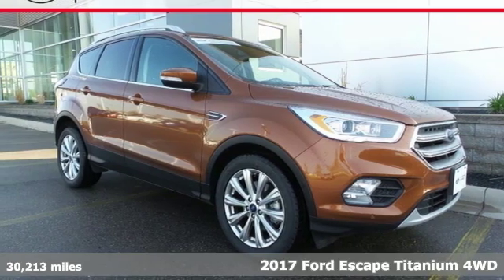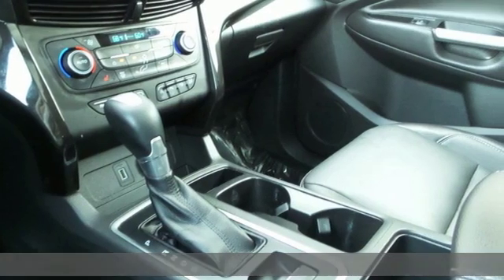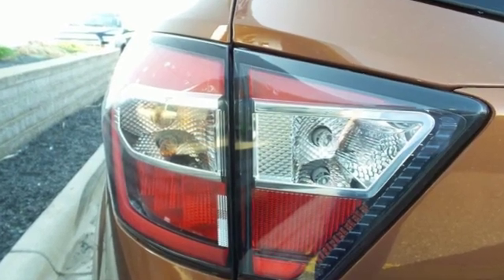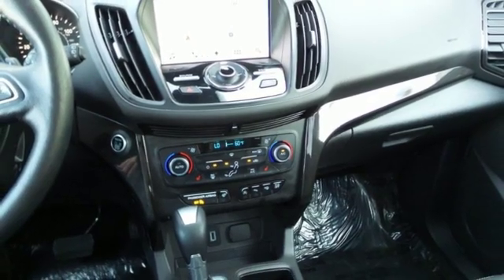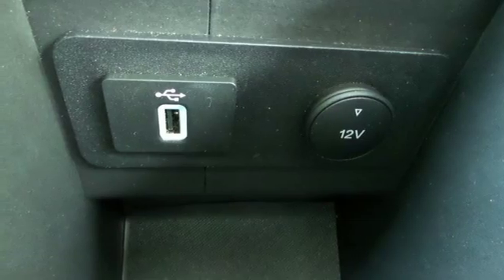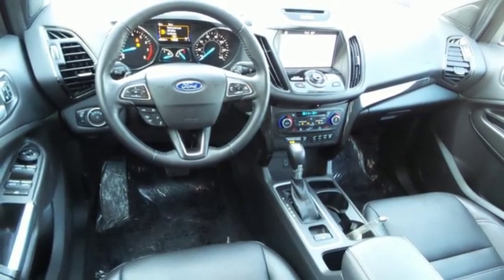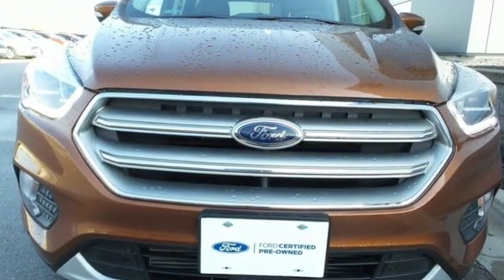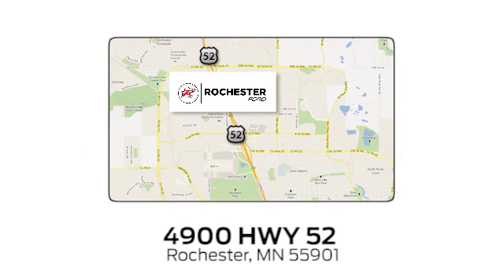Used 2017 Ford Escape Rochester MN Winona, MN P10470 - SOLD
Year: 2017
Make: Ford
Model: Escape
Trim: Titanium
Engine: EcoBoost 2.0L I4 GTDi DOHC Turbocharged VCT
Transmission: 6-Speed Automatic
Color: Red
Interior: Charcoal Black
Mileage: 30213
Stock #: P10470
VIN: 1FMCU9J98HUA38997
Certified. Meets our Rigorous Inspection and Reconditioning Standards! Escape Titanium Canyon Ridge Metallic w/Heated Steering Wheel + Panoramic Moon Roof CARFAX One-Owner. 4WD, AWD, Back Up Camera, Intelligent Access w/Push Button Start, Heated Seats, Leather Seats, Sunroof/Moonroof, Bluetooth, Hands Free, Navigation, Portable Audio Connection, Trailer Hitch, Tow Package, Blind Spot Monitor, Remote Start, Power Liftgate, Sirius Radio, Rear Parking Sensors, Adaptive Cruise Control, Sync3, Apple Carplay and Android Auto Compatible, Lane Departure Warning, Active Park Assist, Touch Screen, Cruise Control, Ambient Lighting, Keyless Entry Keypad, Heated Steering Wheel, Adaptive Cruise Control, Auto High Beams, Bi-Xenon High-Intensity Discharge Headlamps, Enhanced Active Park Assist System, Equipment Group 301A, Heated Steering Wheel, Lane-Keeping System, Navigation System, Panoramic Vista Roof, Rain-Sensing Wipers, Titanium Technology Package. 20/27 City/Highway MPGbrbrFord Certified Pre-Owned Details:brbr * Includes Rental Car and Trip Interruption Reimbursementbr * Warranty Deductible: $100br * Vehicle Historybr * 172 Point Inspectionbr * Limited Warranty: 12 Month/12,000 Mile (whichever comes first) after new car warranty expires or from certified purchase datebr * Roadside Assistancebr * Powertrain Limited Warranty: 84 Month/100,000 Mile (whichever comes first) from original in-service datebr * Transferable WarrantybrbrbrAwards:br * 2017 KBB.com 10 Best SUVs Under $25,000 * 2017 KBB.com 10 Most Awarded Brands * 2017 KBB.com Brand Image AwardsbrbrStop by, call, or email us at Rochester Ford. We look forward to earning your business. . Have Confidence our Vehicle is the Right Vehicle for YOU with our 7 day Money Back Return and 30 day Exchange Guarantee on this preowned vehicle. Our reconditioning process features an in-house paintless dent removal and light paint touch-up team to help give you confidence that our vehicle is worth your time. Come see us Today!

Address:
4900 Highway 52 North